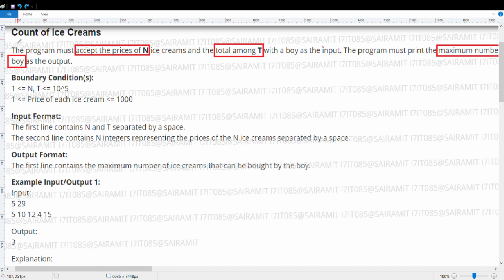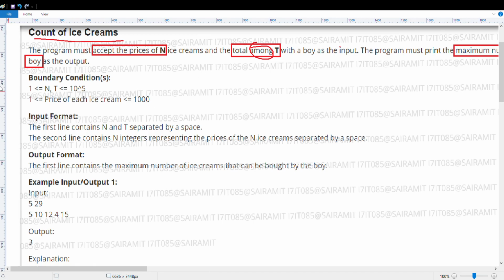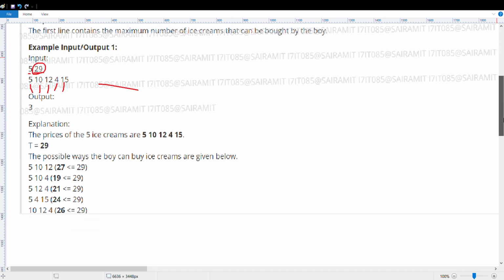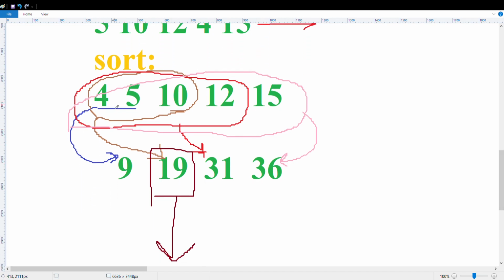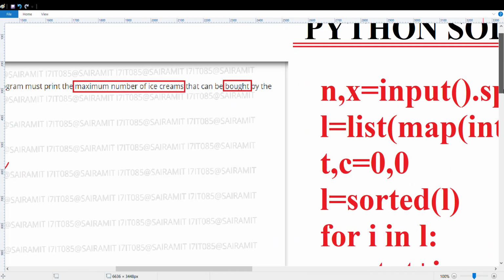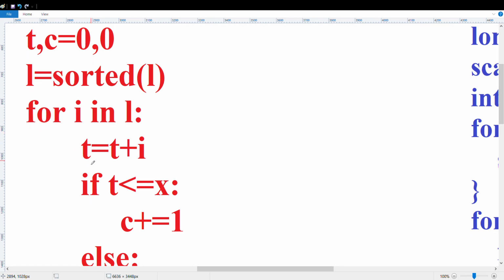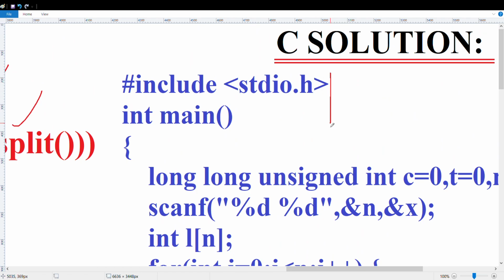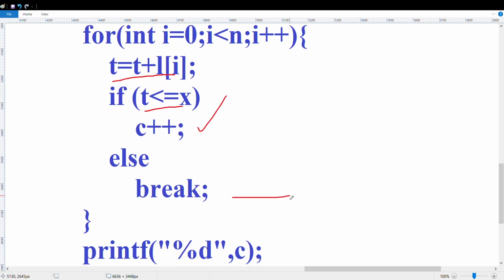skillrack daily challenge logic and solution - count of ice creams (ID-10943)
An Effort By:
Amudha G
Meenaloshini M
Anita Shalu K R
Ahath Khan
Sivasubramanian
Abhinay